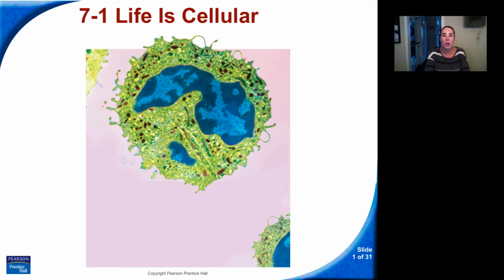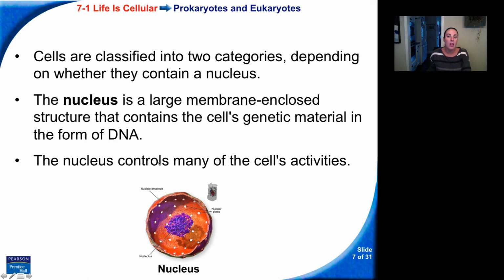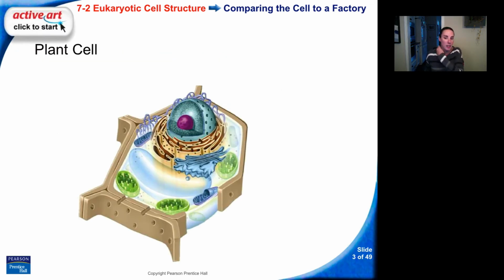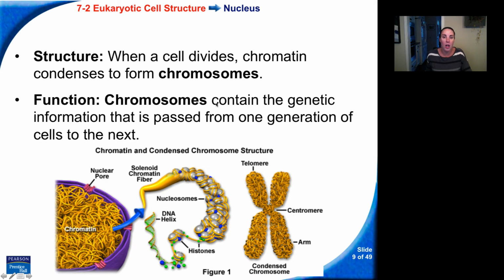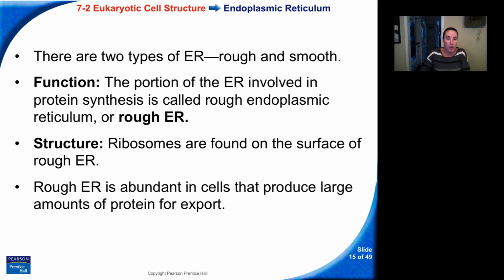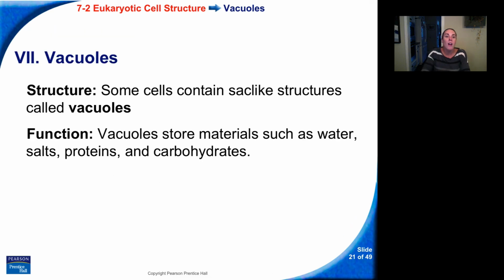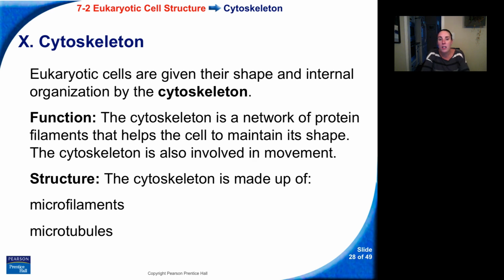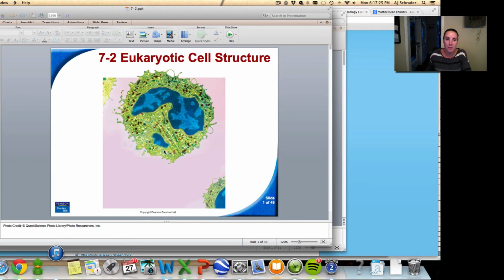7-1 and 7-2: Cell Structure and Function